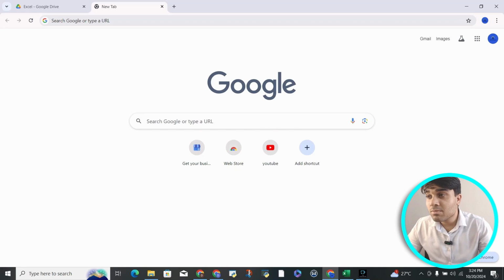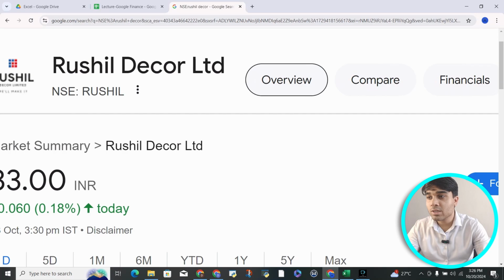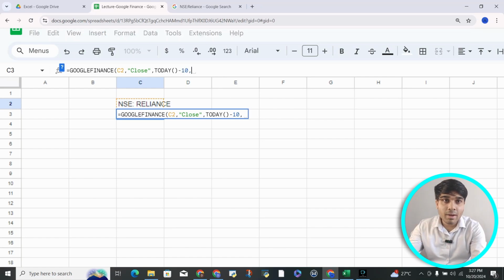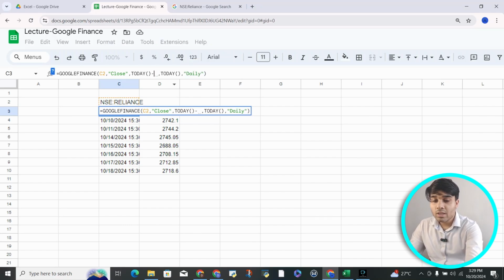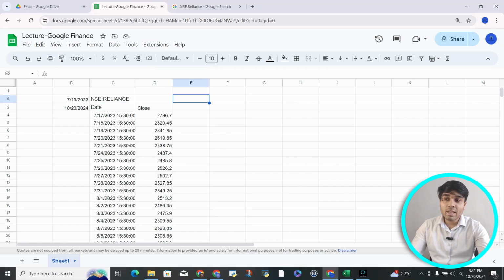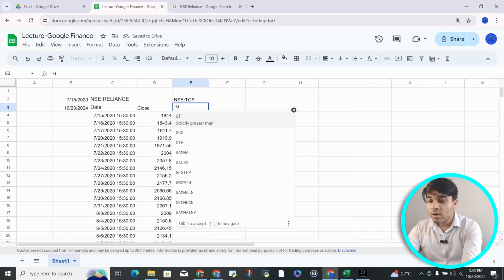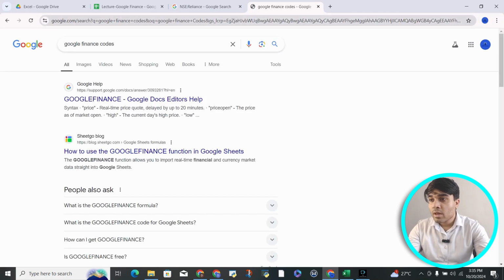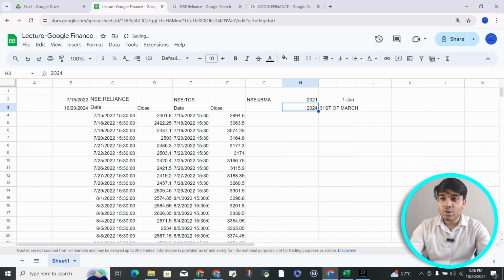Learn MS Excel for Job | Lecture 10: Finance Project!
Welcome back to The Root Experts! We learn the A-Z of Excel in one quick series. In Day 10 of our Marathon we learn: Finance Project!

Happy Learning ;)